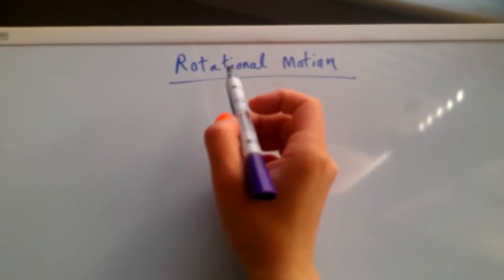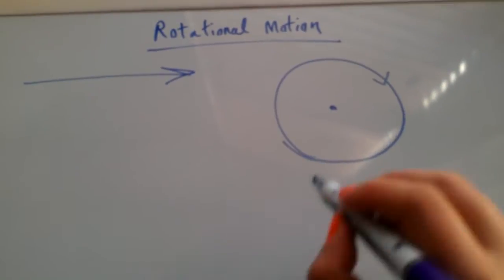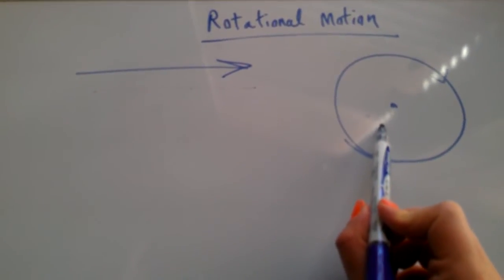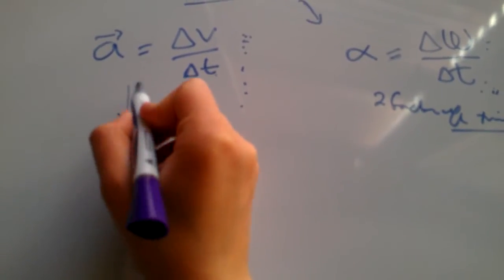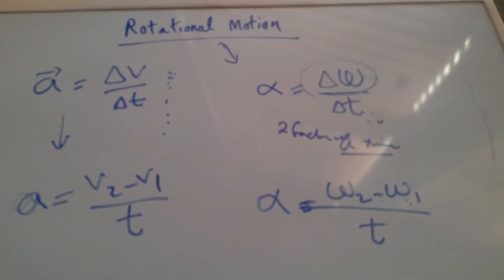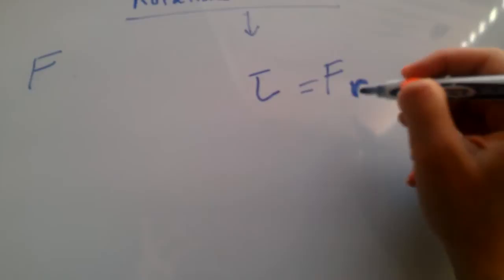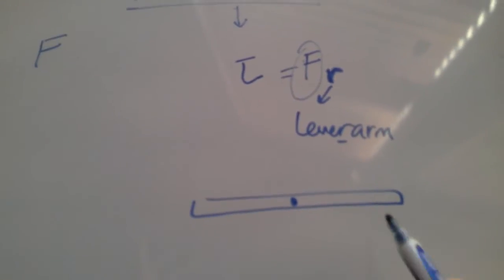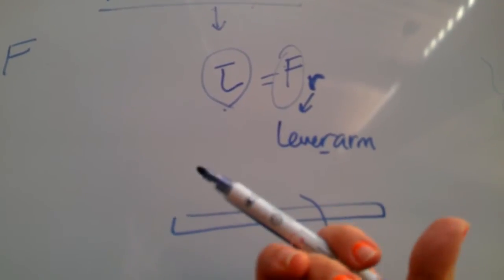Rotational Motion vs Translational Motion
In this video I talk about rotational motion versus translational motion. for my ebooks on physics.